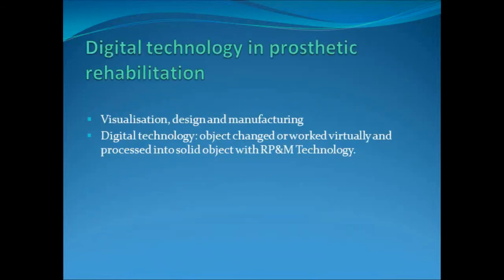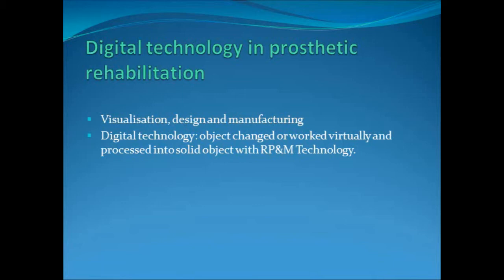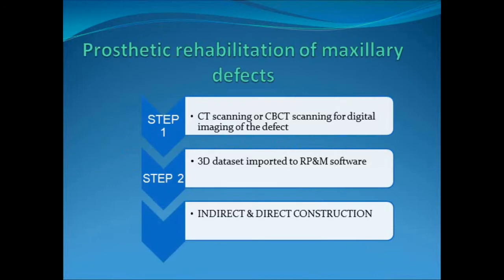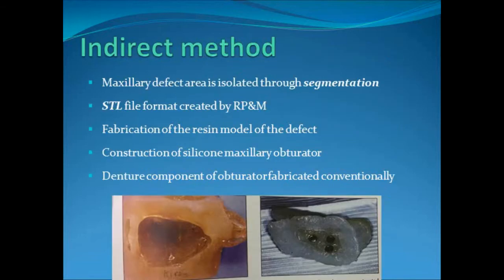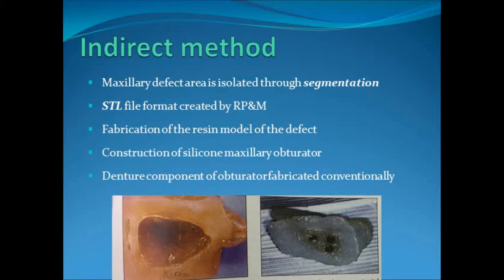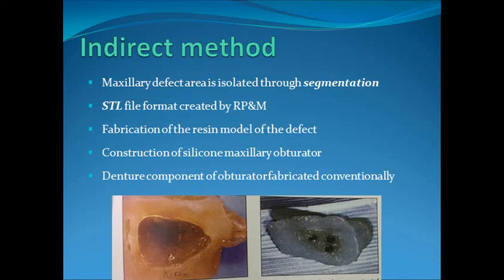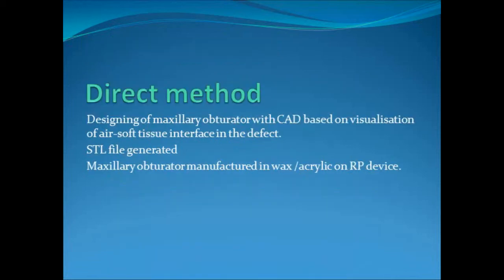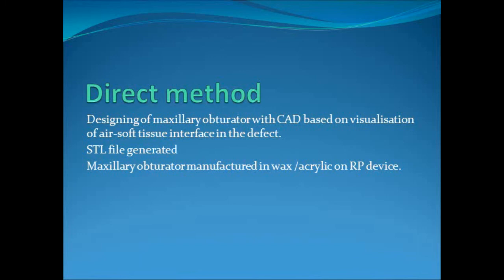prosthetic rehabilitation of dentate maxillectomy patient - final session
Discussing the post insertion instructions and the digital technology in maxillary obturator fabrication.